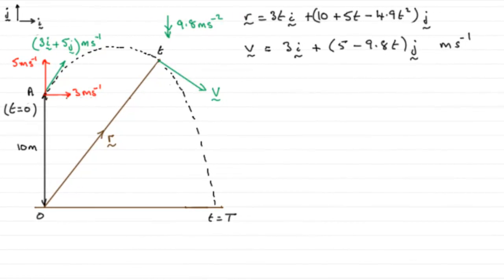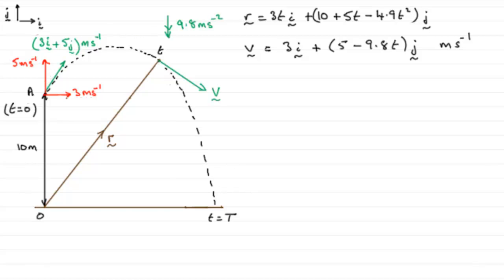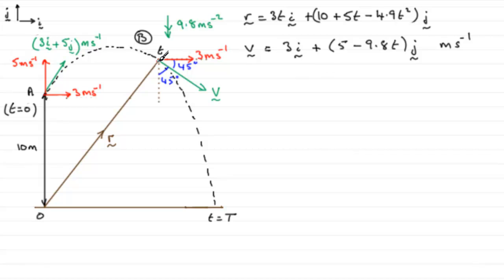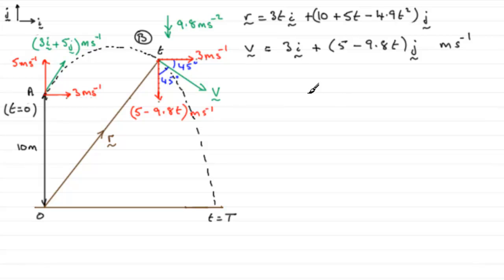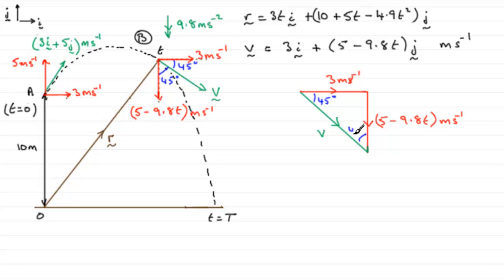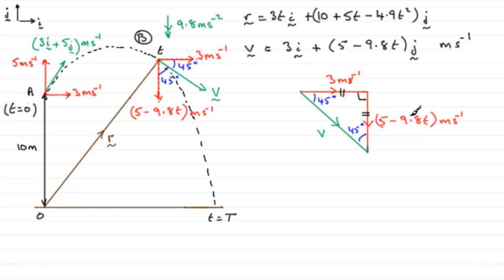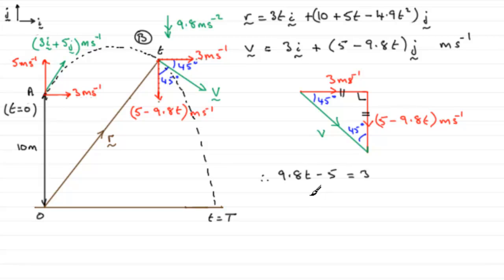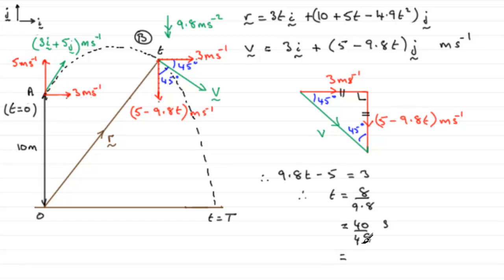Edexcel Mechanics M2 January 2011 Q6d : ExamSolutions